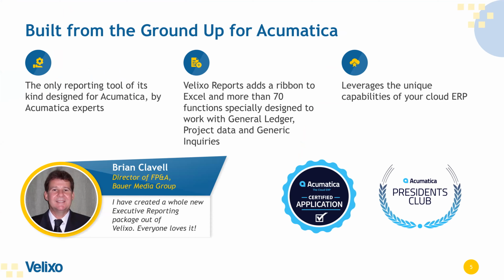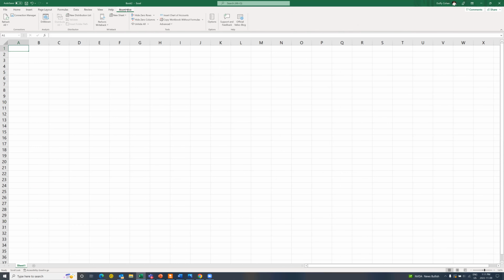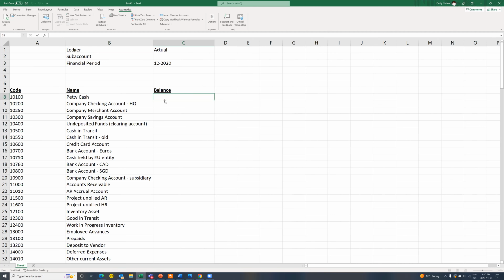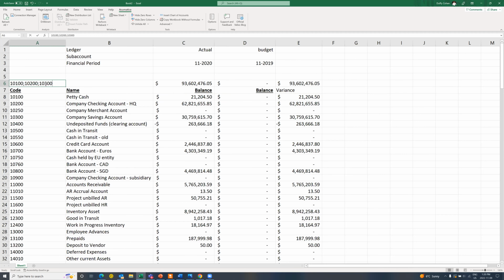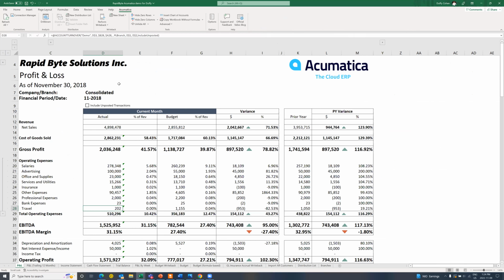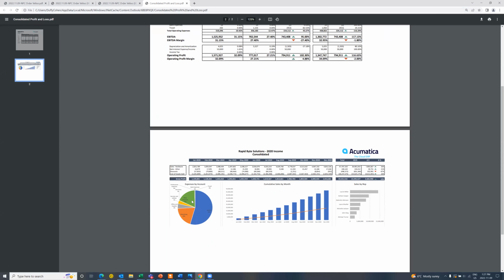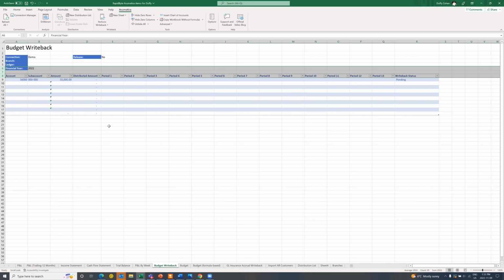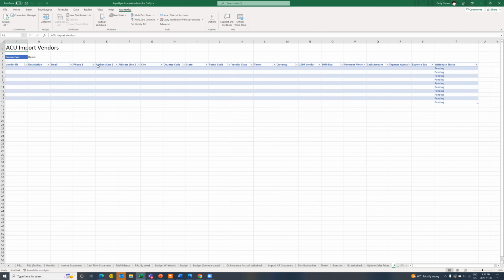Velixo Webinar for Clients First Customers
If you aren't using Velixo for reporting, then this is a must see webinar recording. Velixo allows Acumatica customers to write reports in Excel in less than 5 minutes. If you are using Velixo, then please still join us to see the write-back tool and the use of generic inquiry data in reports.